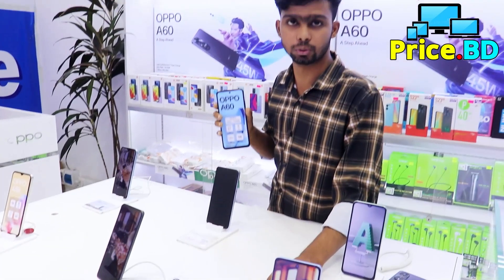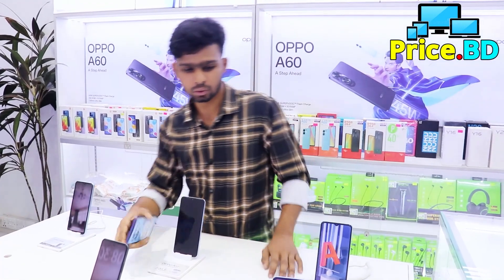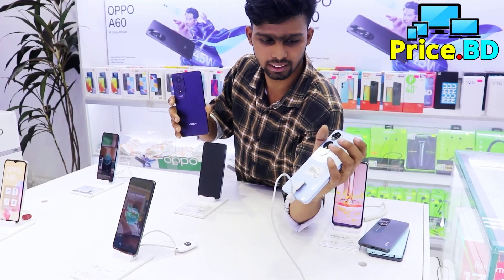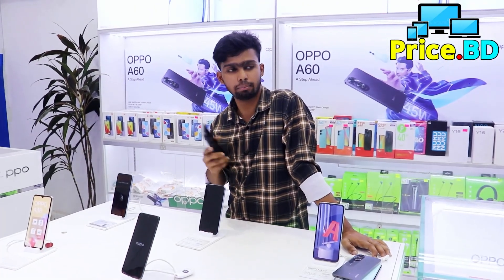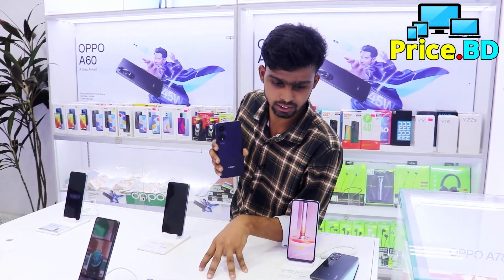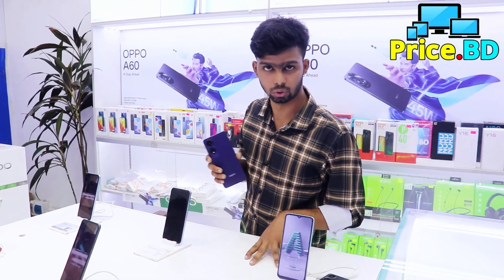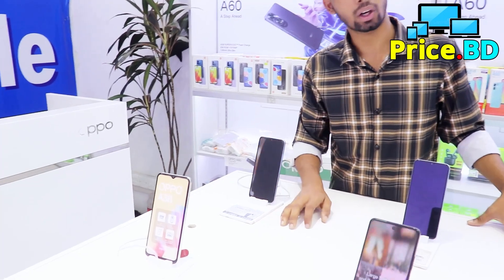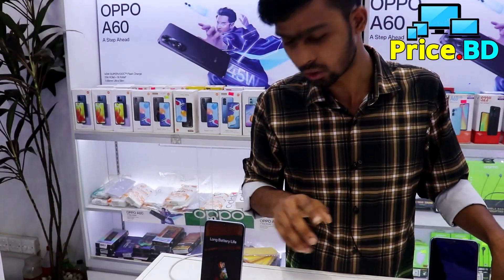oppo new mobile price in bangladesh | অপ্পো মোবাইল দাম ২০২৪ । oppo new mobile price | Price.BD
oppo new mobile price in bangladesh  | অপ্পো মোবাইল দাম ২০২৪ । oppo new mobile price

oppo new mobile price 2024 | oppo new mobile price | oppo mobile price | oppo new mobile price bd | অপ্পো মোবাইল দাম